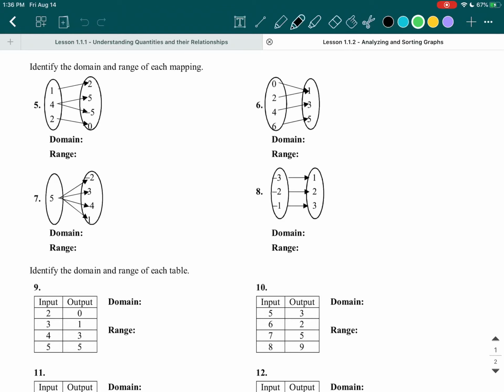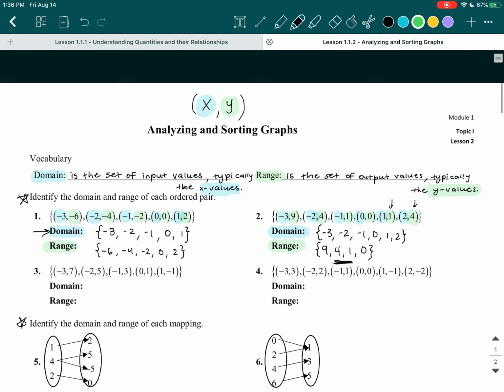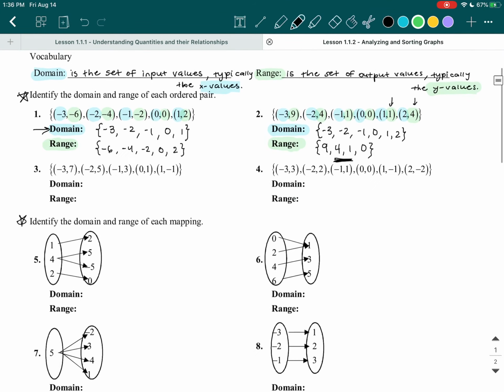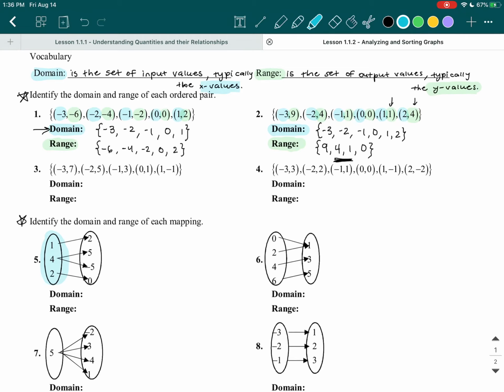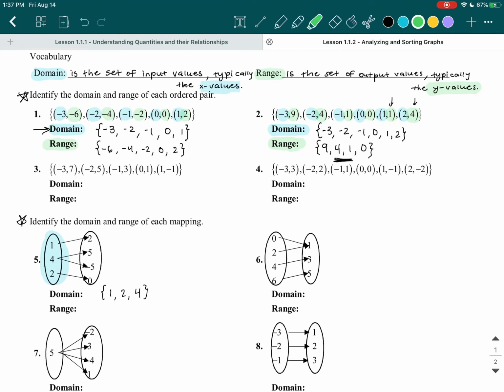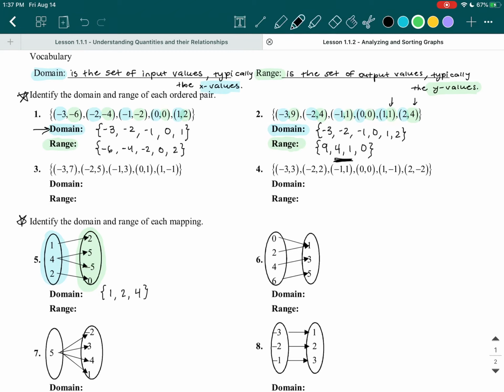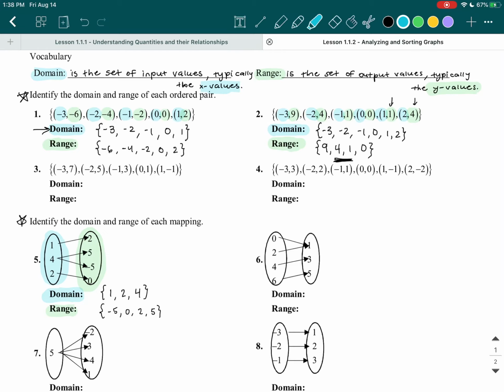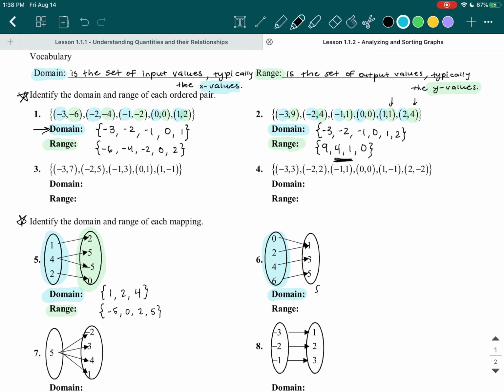1.1.2b Identify Domain and Range of a Mapping